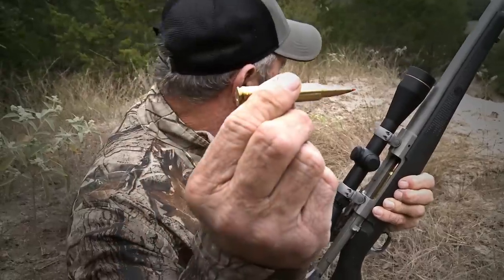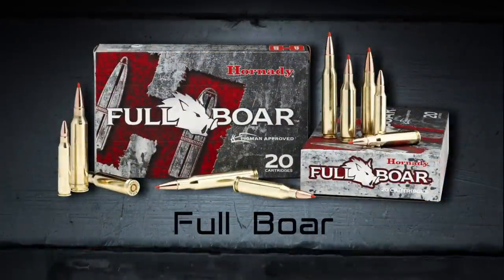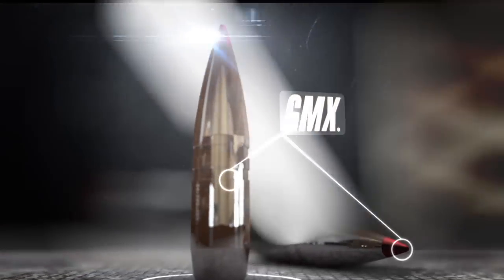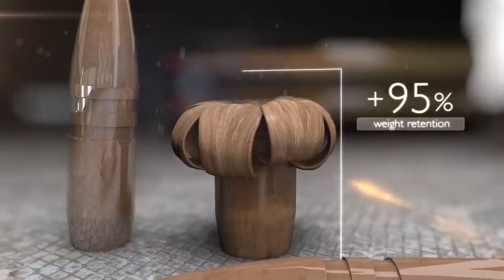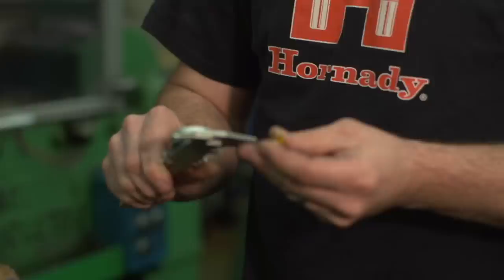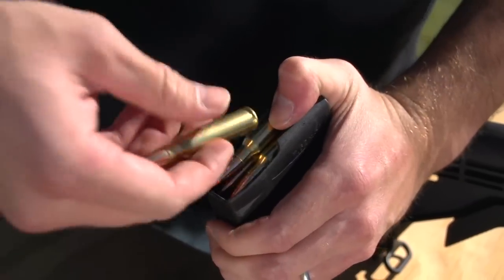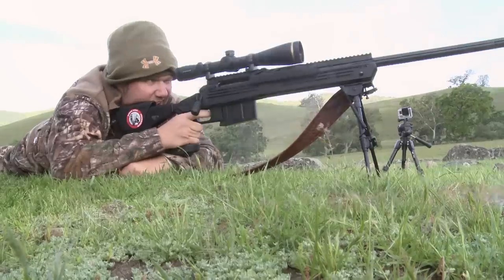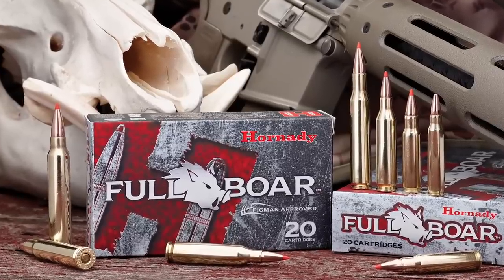Hornady® Full Boar™